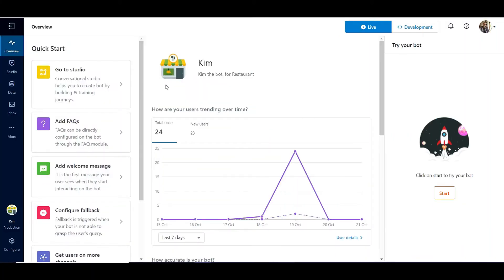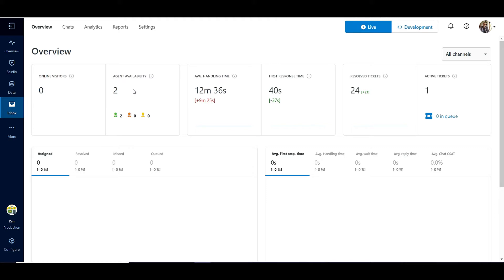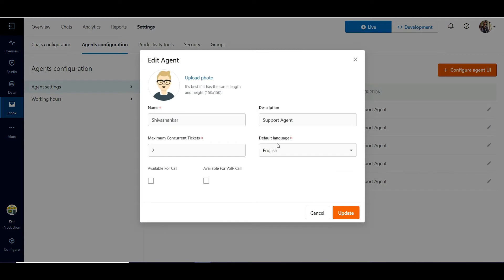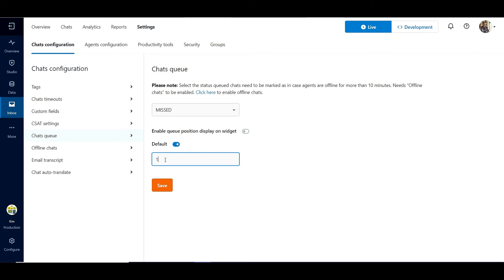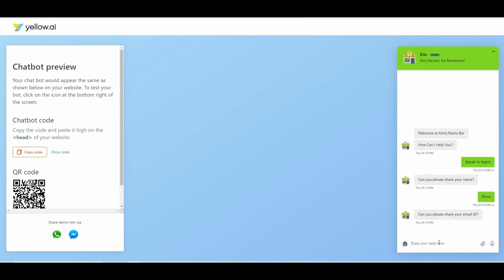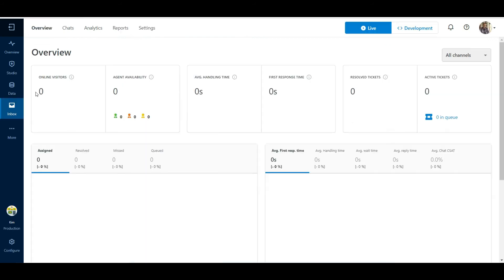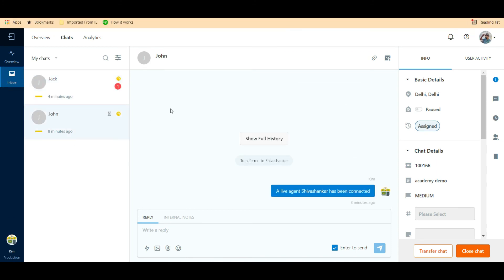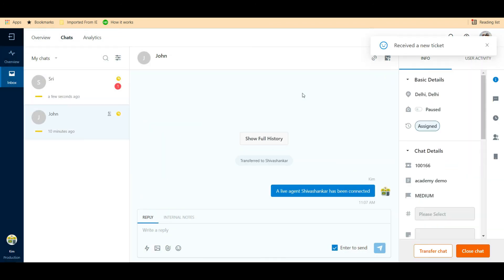Inbox - Managing Chat Queues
Manage a set of tickets in the platform using chat queues in the inbox module